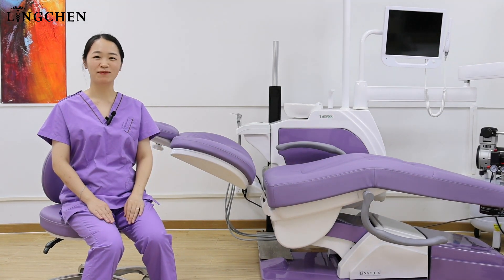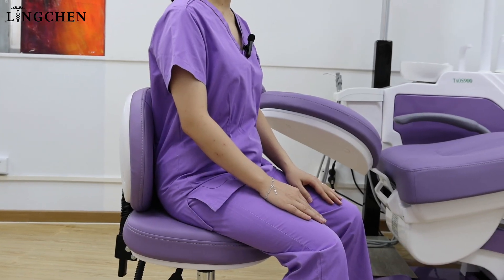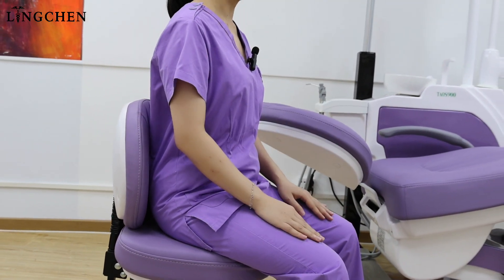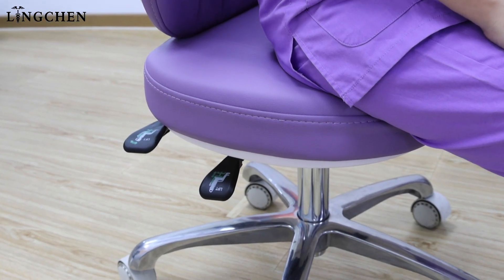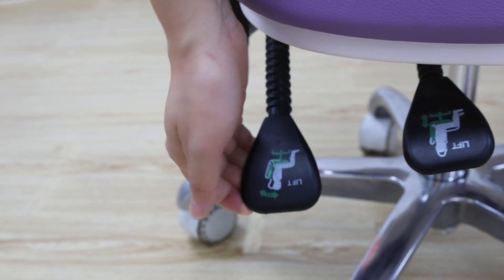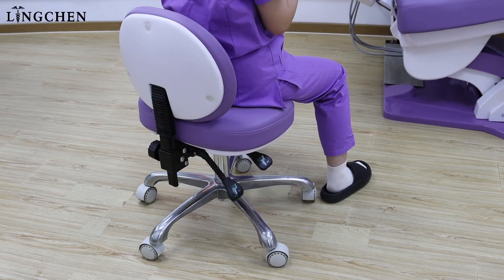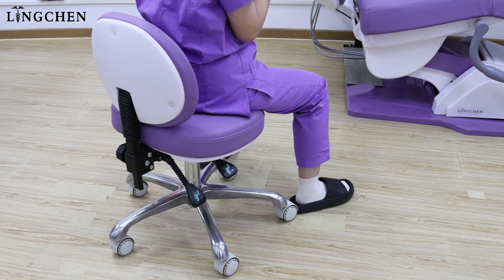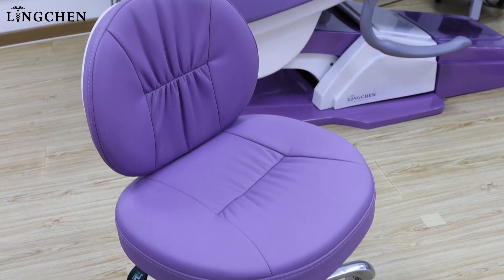How to use the dentist stool correctly for the health of the dentists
How to use the dentist stool correctly for the health of the dentists. Hello, this is Anna from Lingchen Dental. Dentists have reported issues with broken stools due to improper usage. Today, I'll share tips for optimal use. Maintain proper posture by sitting with a straight back, relaxed shoulders, and avoiding hunching. Adjust the seat height and backrest for a comfortable 90-degree knee angle. Ensure your feet rest on the ground for stability. Opt for a stool with smooth mobility for dental tasks that require movement. Choosing a comfortable stool is key for relaxed and supported work. Thank you for listening!